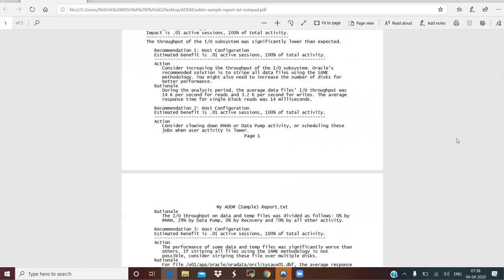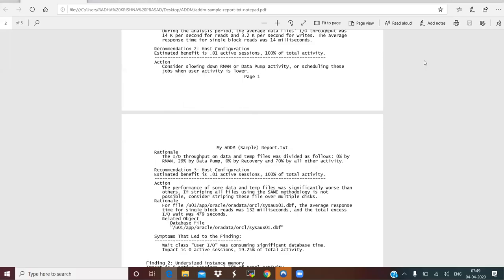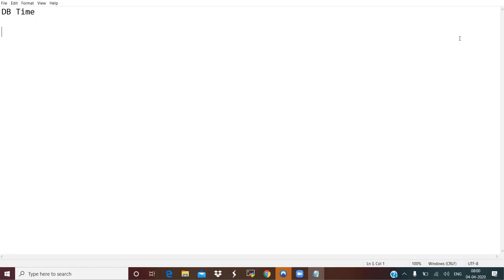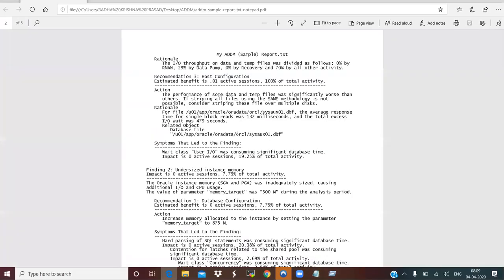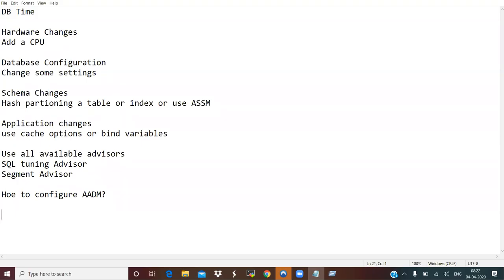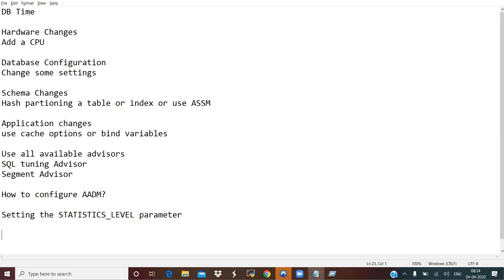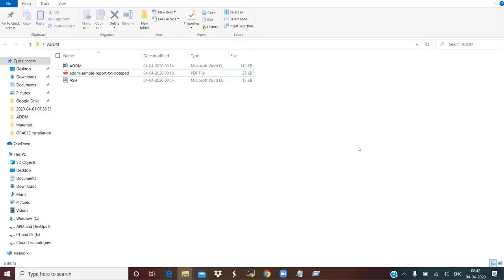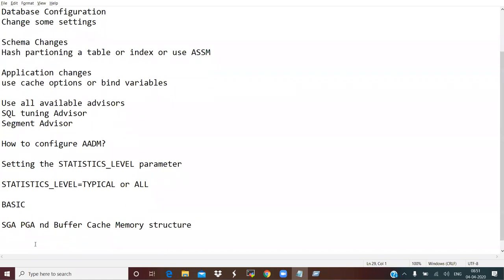Performance Testing session 20